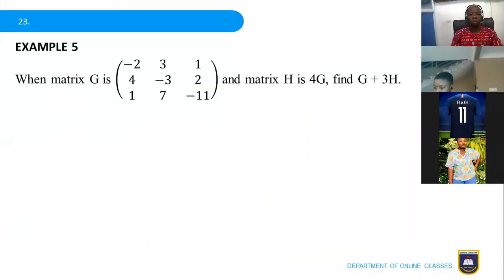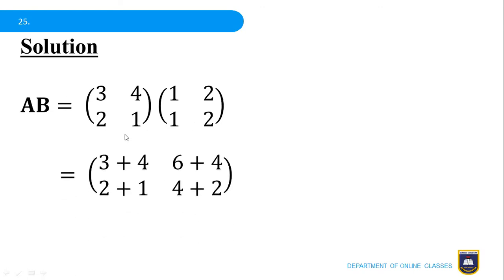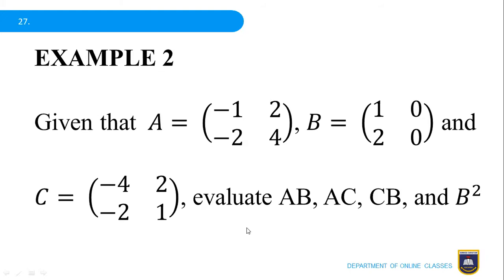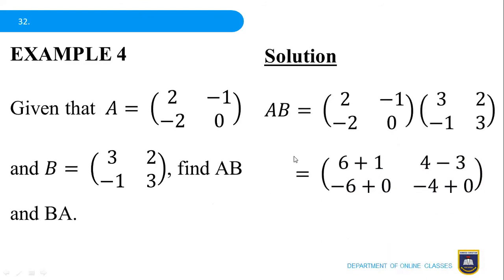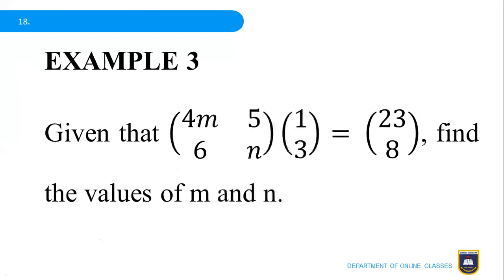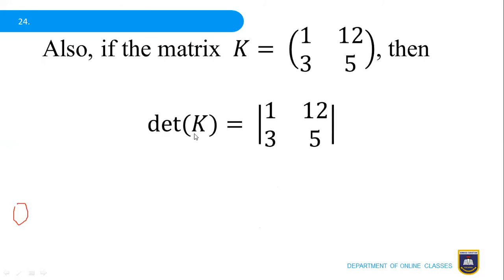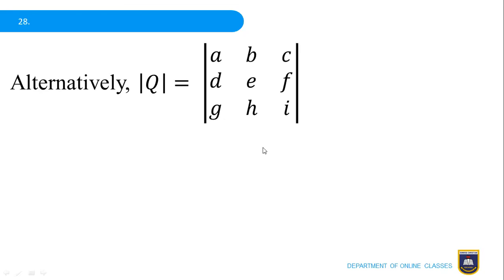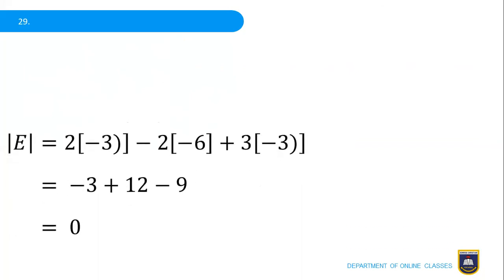Zoom Online Classes - Sonrise High: Matrices 2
Instructor: Deku Andrews
Course: Science, Business and G. Art
Subject: Elective Mathematics
Topic: Matrices 2